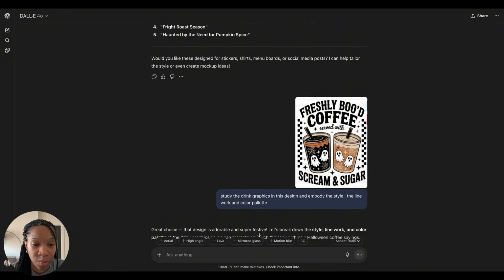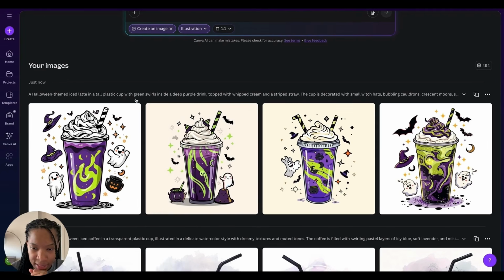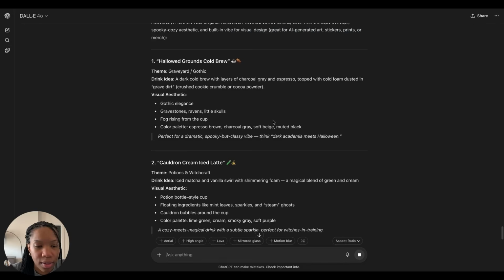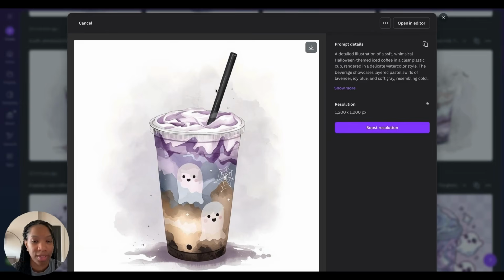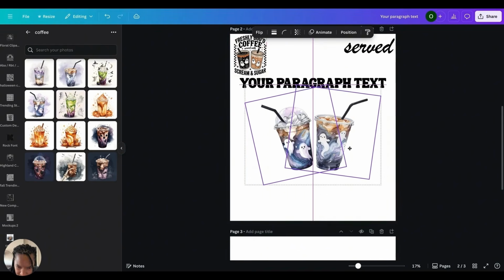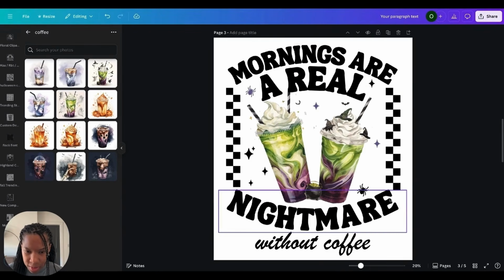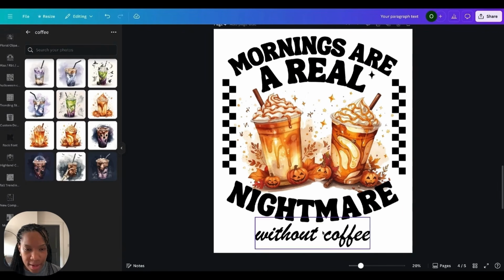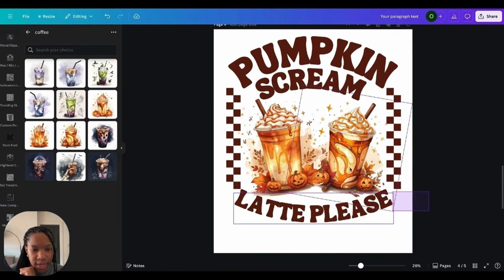How to Use Canva AI for T-Shirt Designs That SELL (Step-by-Step)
In this video, I’ll show you how to create T-shirt designs using Canva AI , step by step. This is perfect if you’re just starting your T-shirt business, don’t have design experience, or want an easy way to create shirts without graphic designer experience.